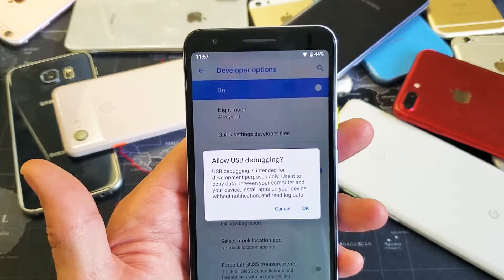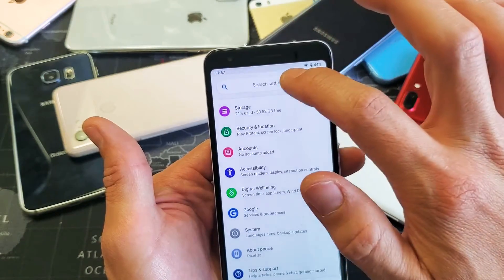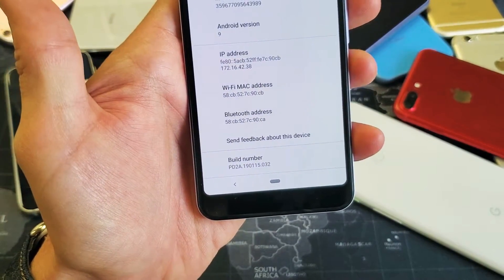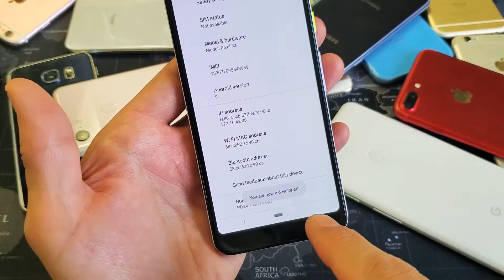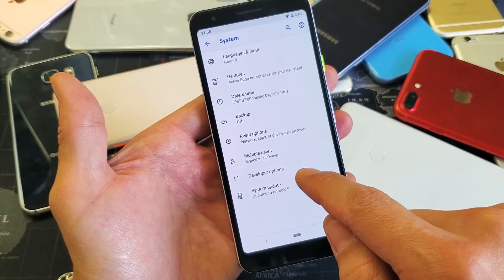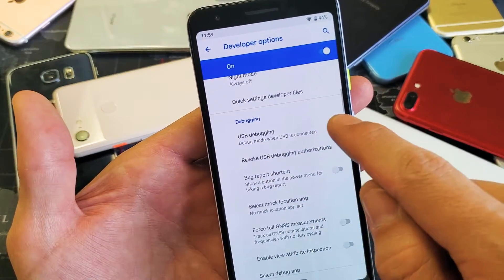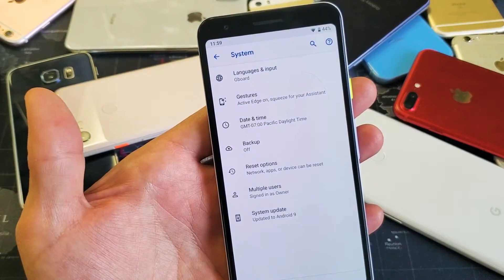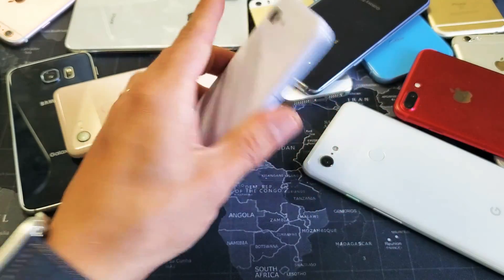Google Pixel 3a & 3a XL: How to Enable USB Debugging (Developer Options)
I show you how to enable USB Debugging on the Google Pixel 3a and 3a XL. Note that you must first developer options. Any questions just ask.